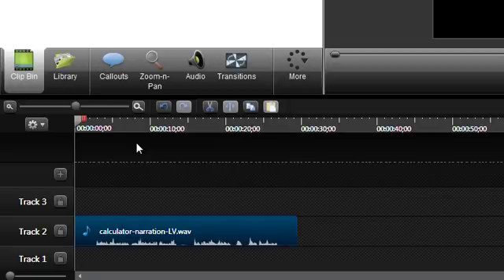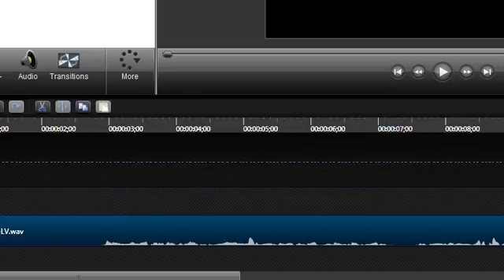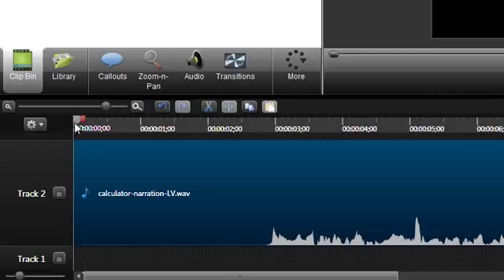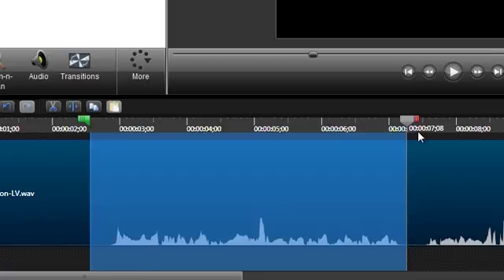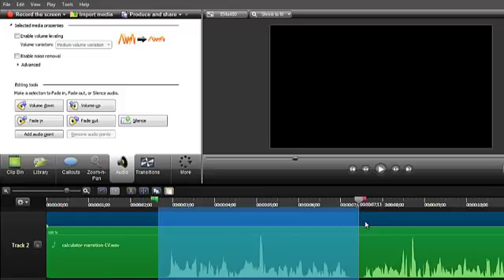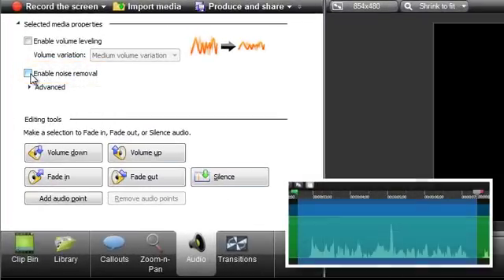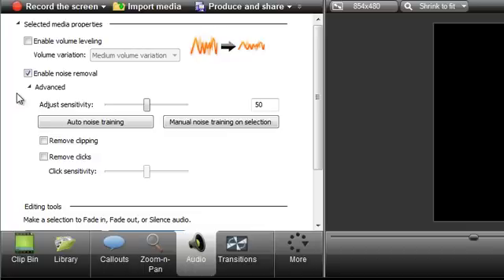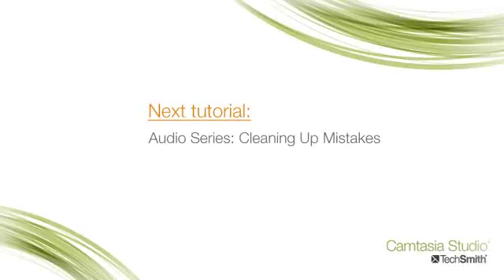Camtasia Studio 8: Audio - Audio Basics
Video topics:
0:20 - Interpreting a waveform
0:45 - Changing the waveform display
1:20 - Previewing audio
1:45 - Raising the volume
2:35 - Removing white noise